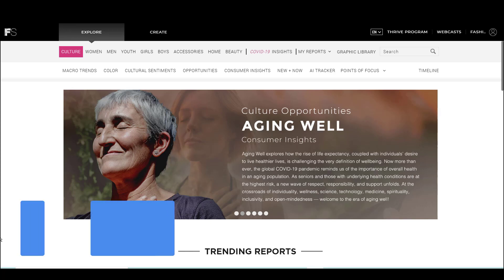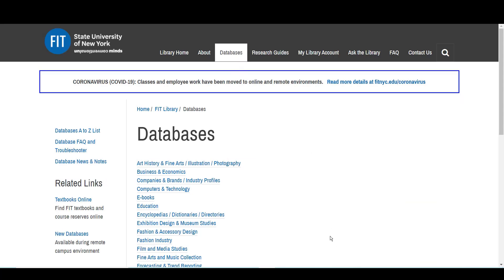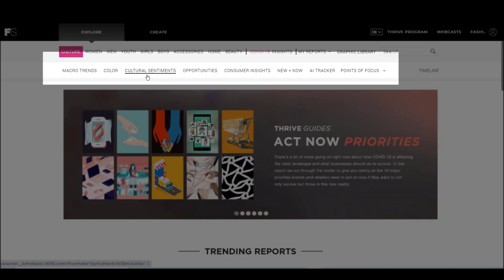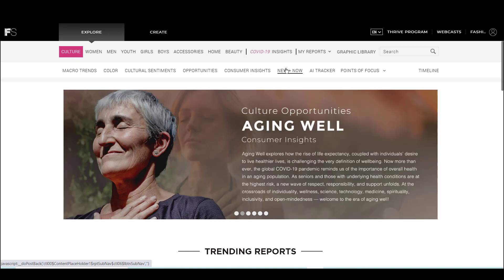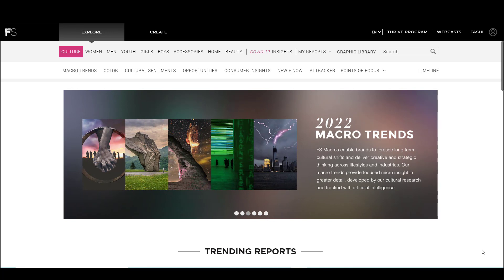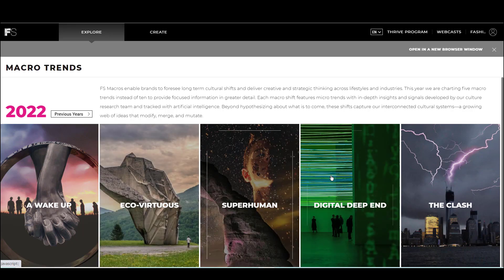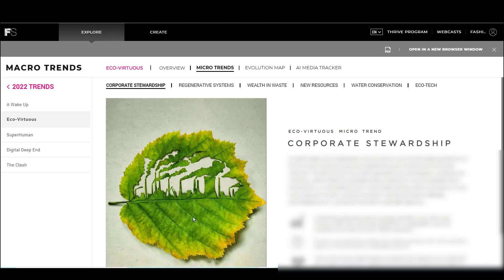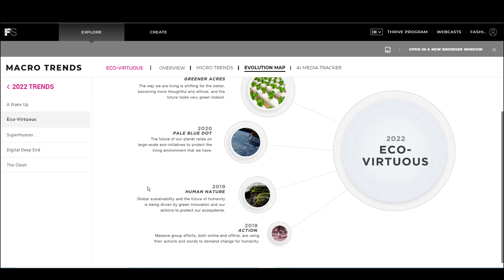Fashion Snoops Culture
This video provides a demonstration of how to navigate Fashion Snoops Culture and examines potential uses of FS Culture features and reports